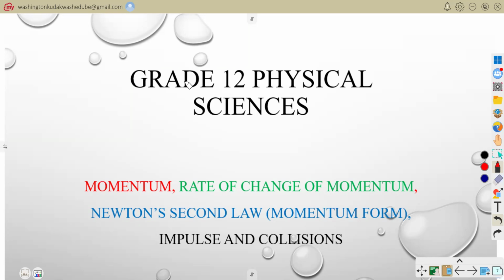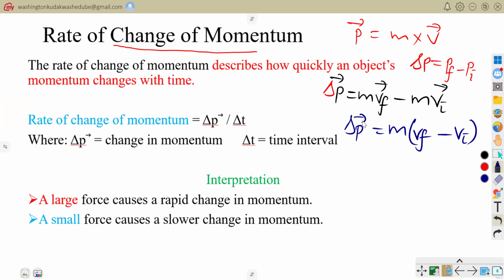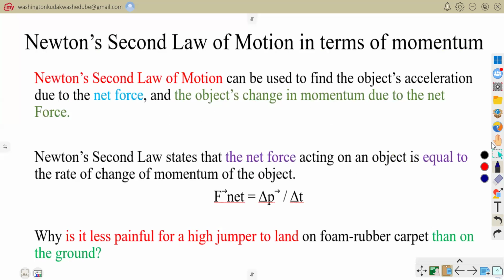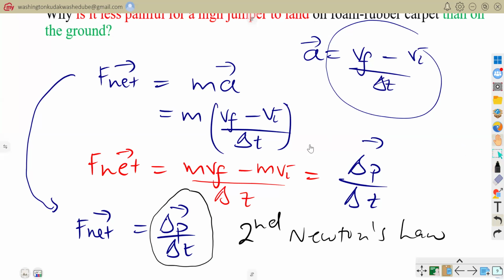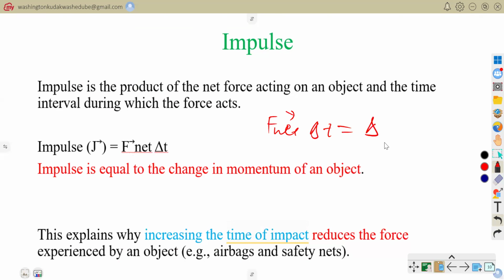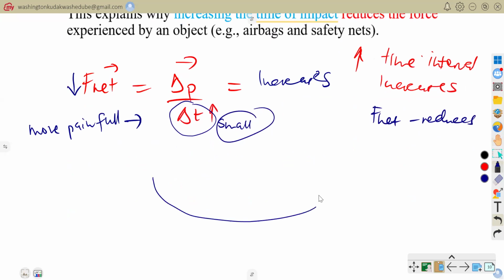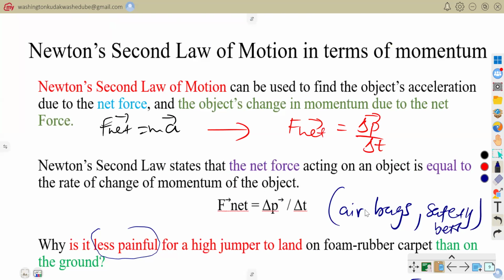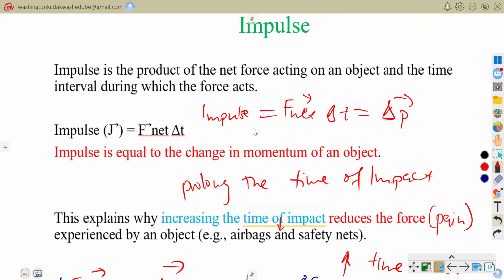Grade 12 Rate of Change of Momentum